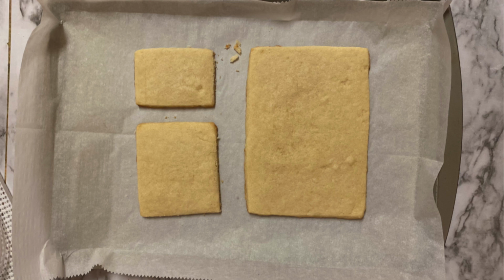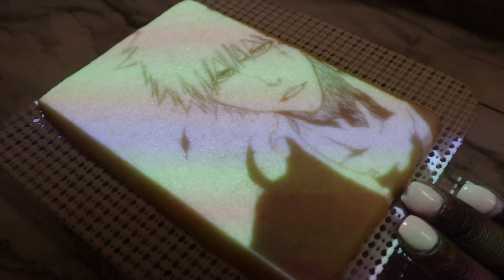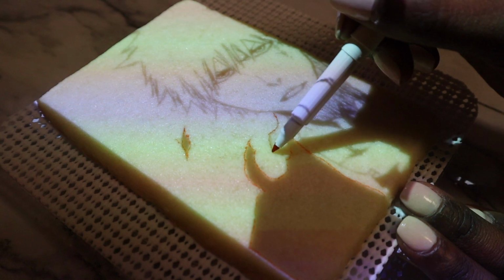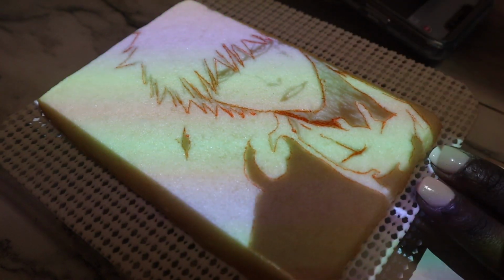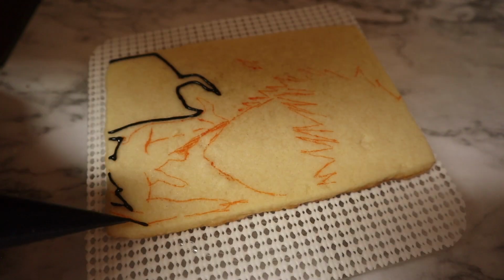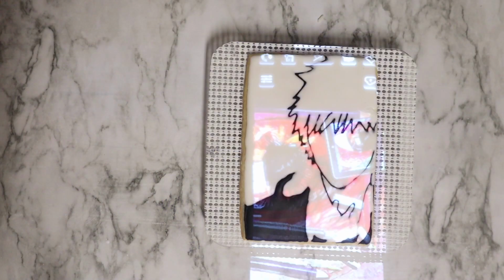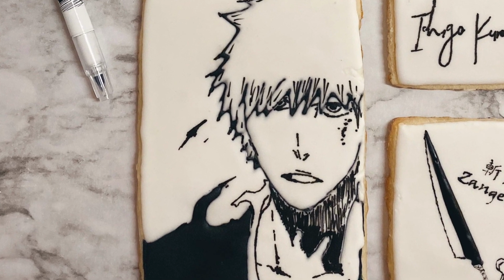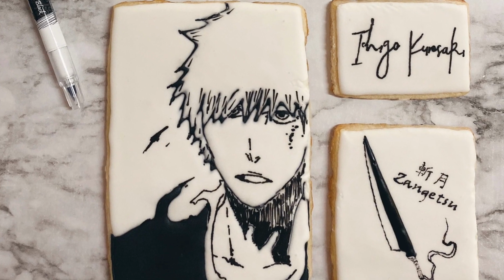Bleach Themed Cookies | Anime/Manga cookie set | Ichigo Kurosaki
Hey Guys!
How is everybody doing!? With all this down time we’re having, I’ve been able to work on a few passion projects! I shared these over on the gram and a lot of you asked me to make a video. So today I’m sharing my Bleach cookie set with you 🥰!!! I’ve also left links to everything I’m using below so you can follow along.

📲 Follow and Share with me!

Projector I used to make these cookies.

Edible markers
Double side edible marker

Rainbow Dust Professional Cake Decorators Food Pen Jet Black

Tipless piping bags

Mickey Mouse scribe